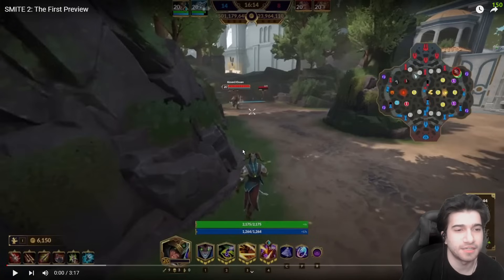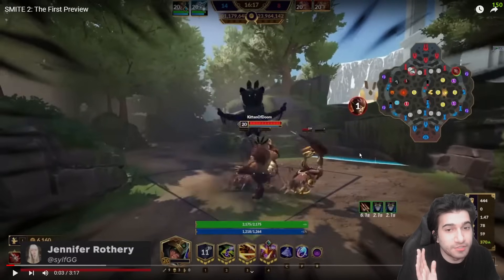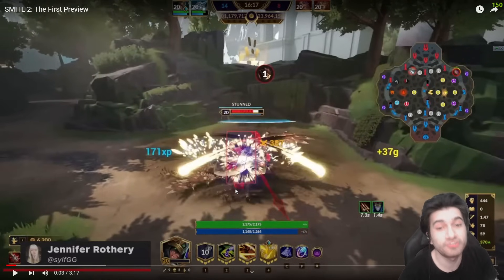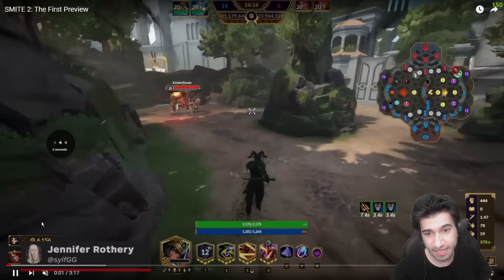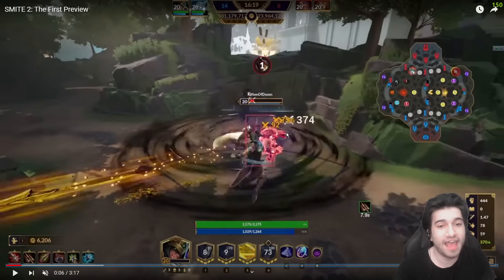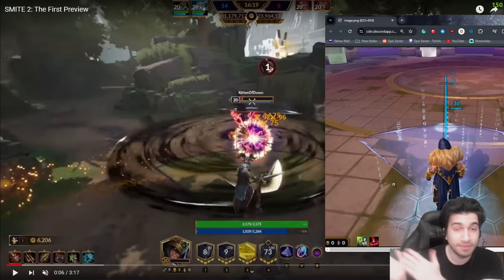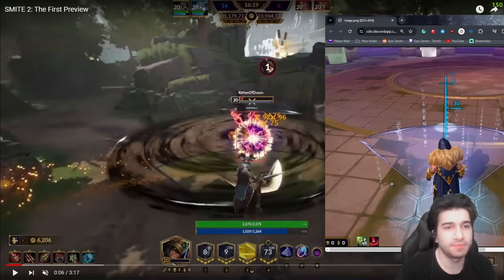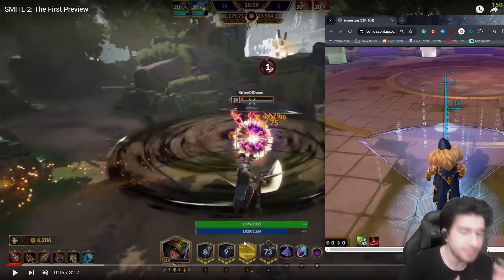LOKI CHANGES IN SMITE 2?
Everything I said in this video, except for my opinion of SMITE 2, is probably wrong.